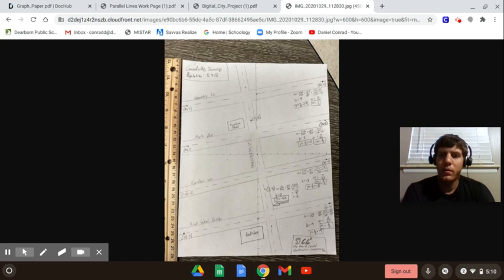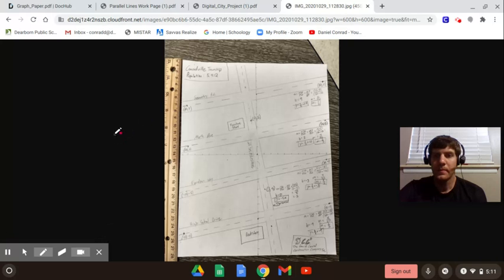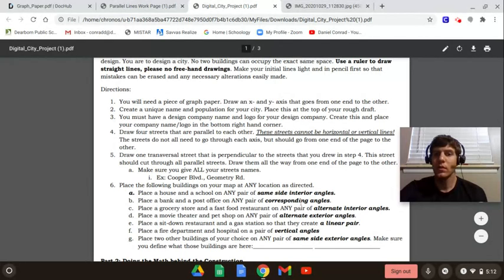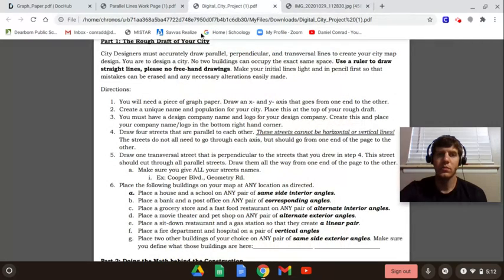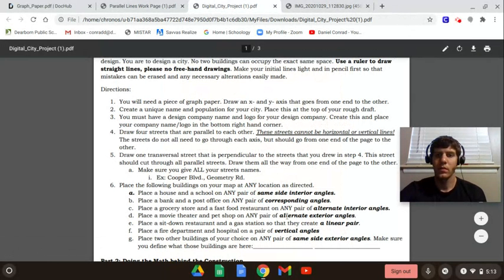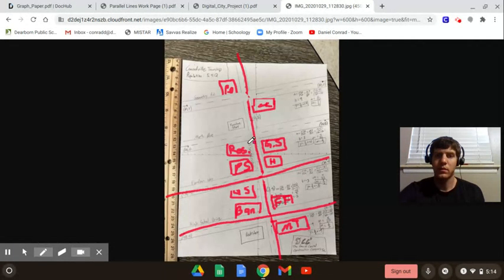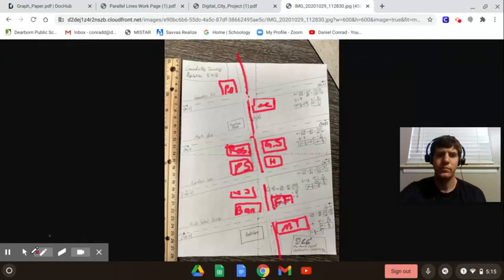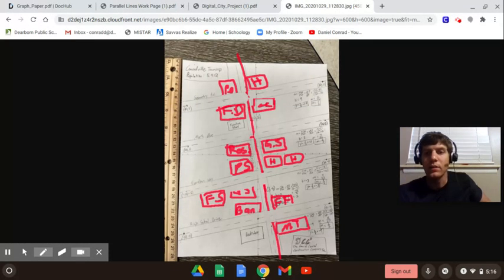Parallel Lines Project Part 2: Placing Your Buildings